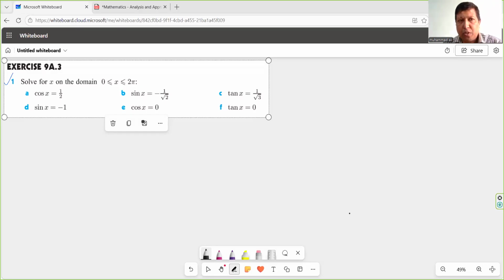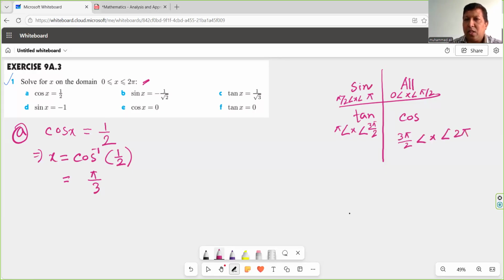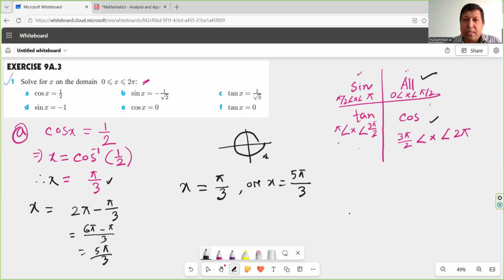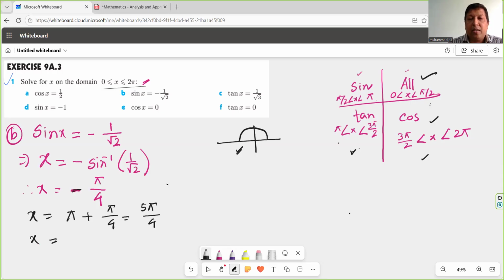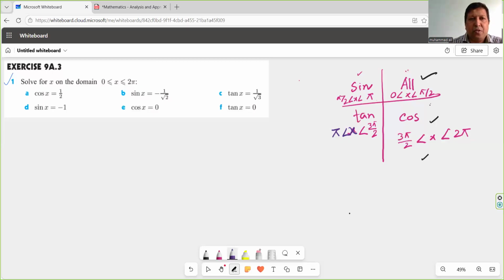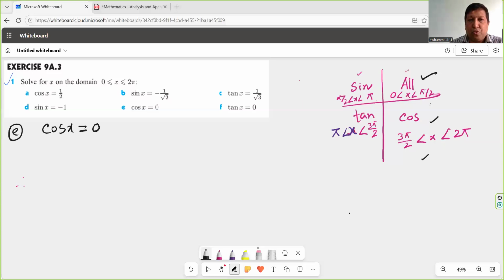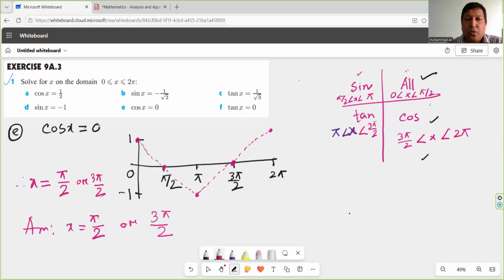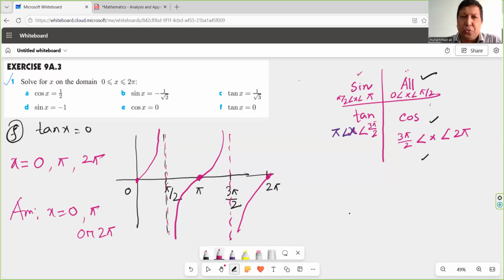DP1 AA SL |Trigonometry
Ex 9A.3 Q1 SOLVED